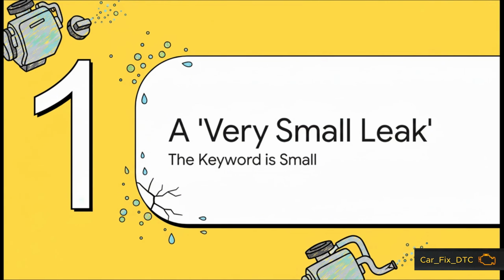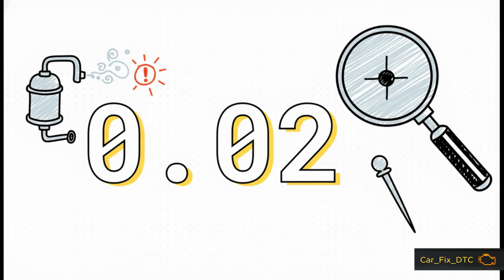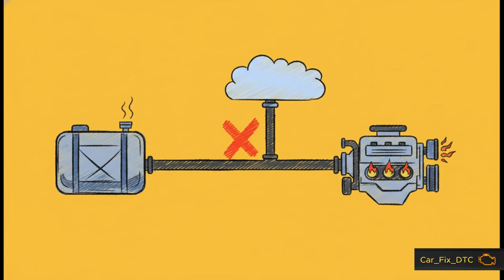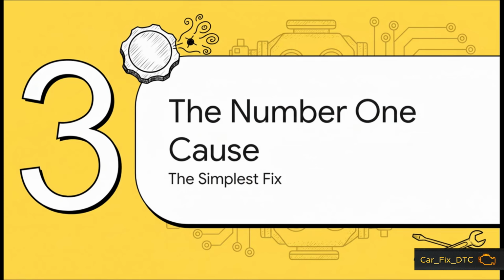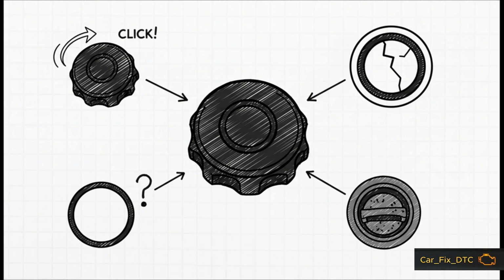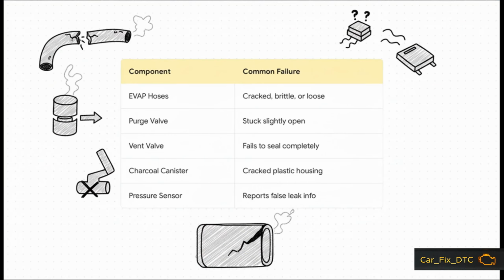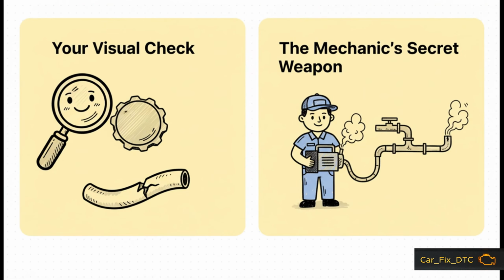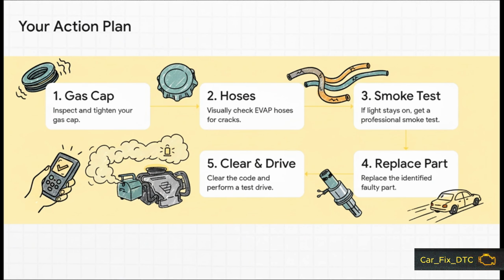Ford P0456 Evaporative Emission System Leak Fixes